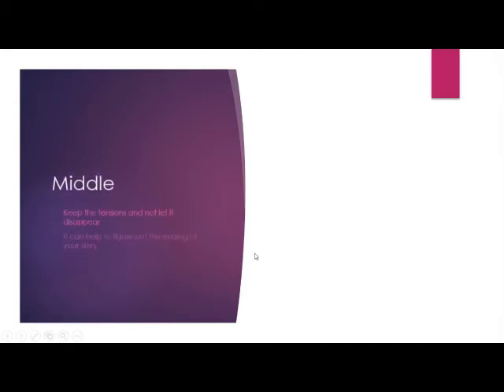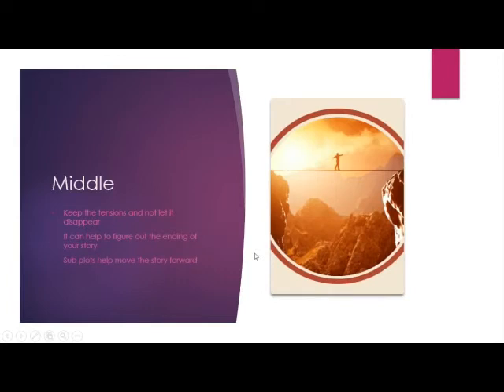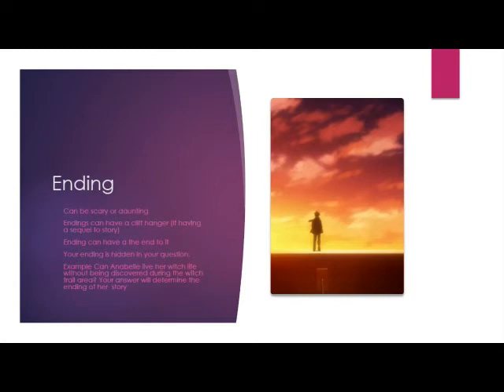Computer screen construct your plot.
Today video is all about constructing your plot through power point.